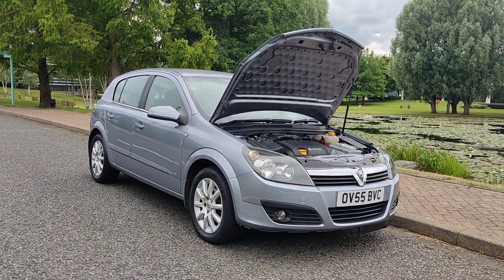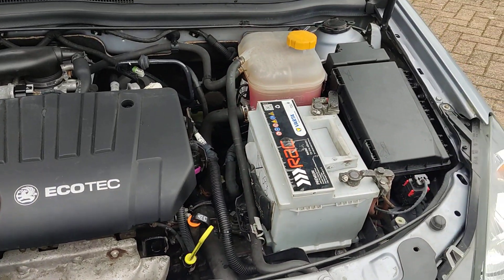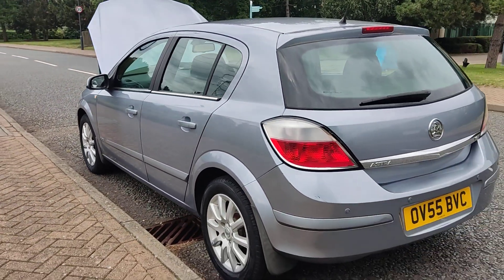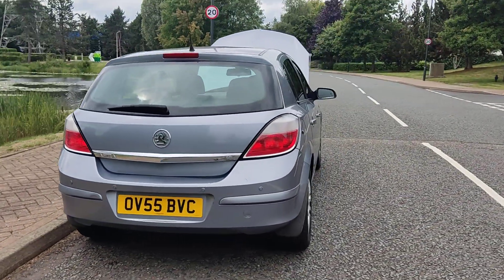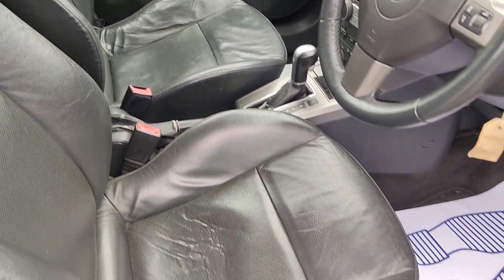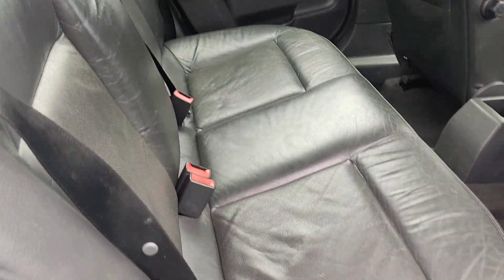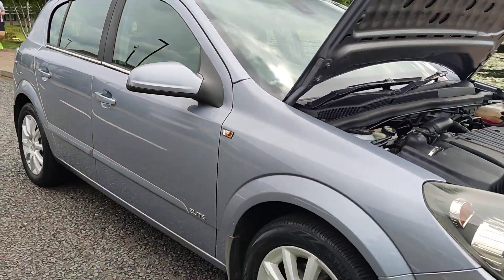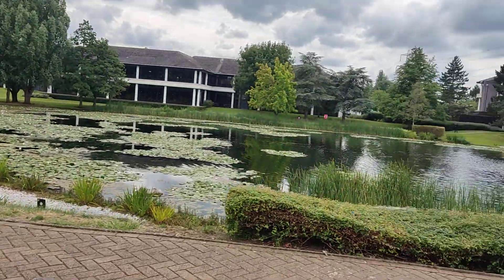OV55BVC Vauxhall Astra 1.8i Elite Hatchback 5 Door Petrol Automatic.